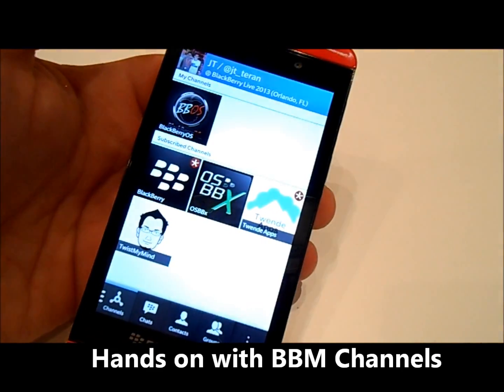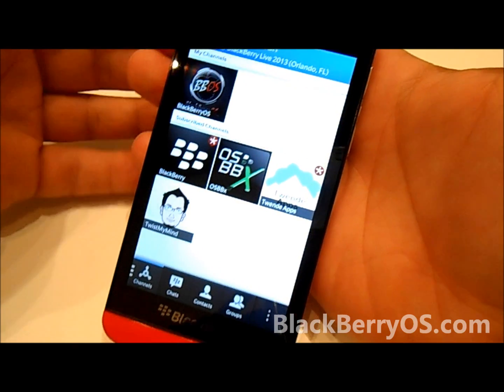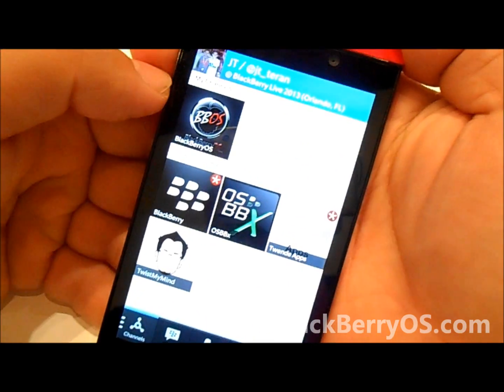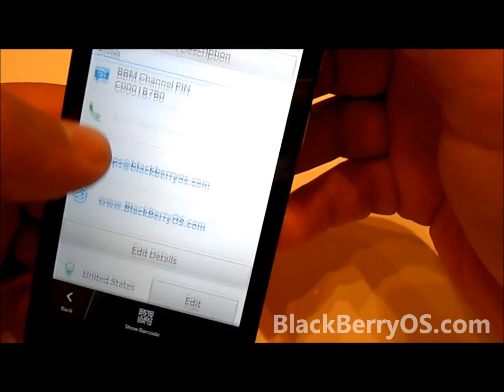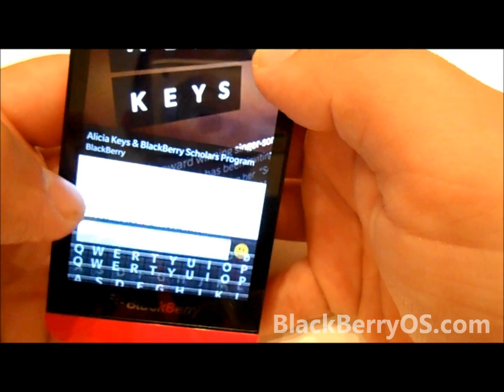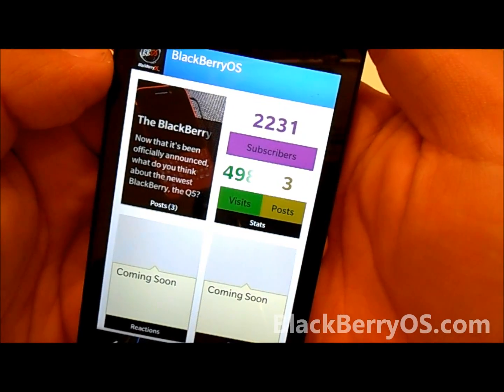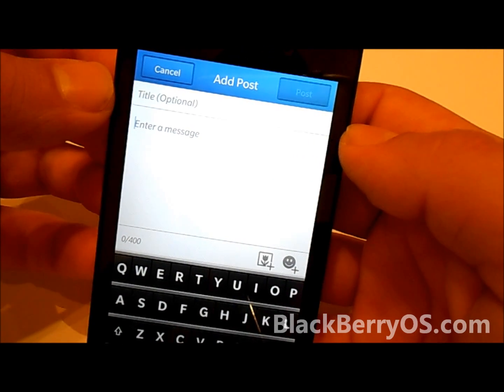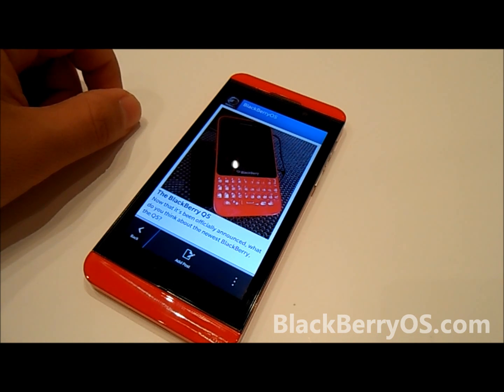Hands On With BBM Channels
JT goes hands on with the new BBM Channels feature that made its debut at BlackBerry Live